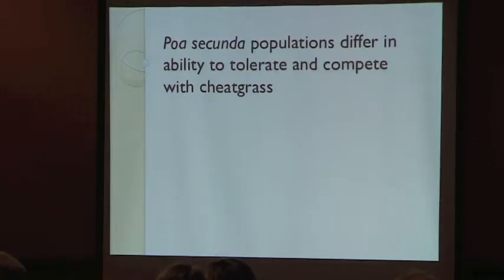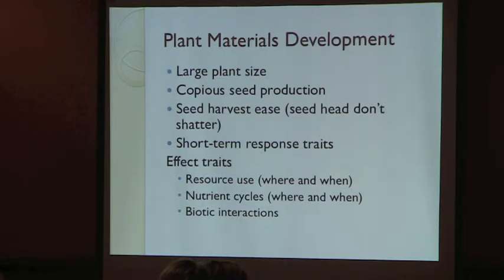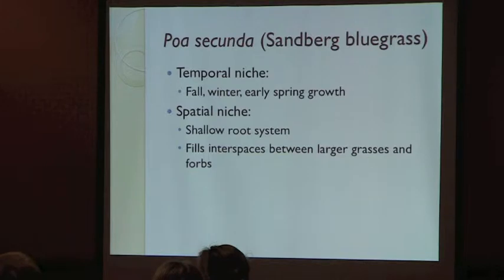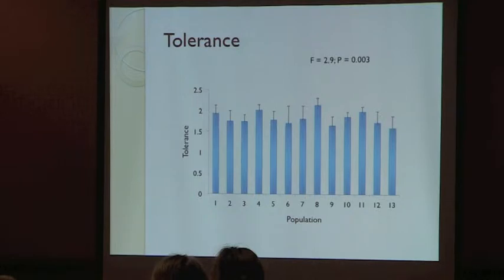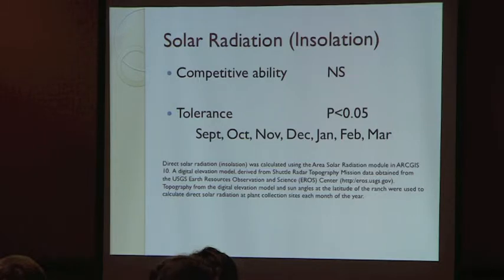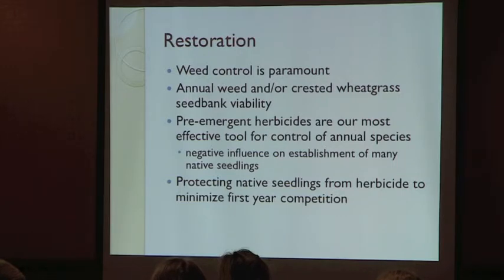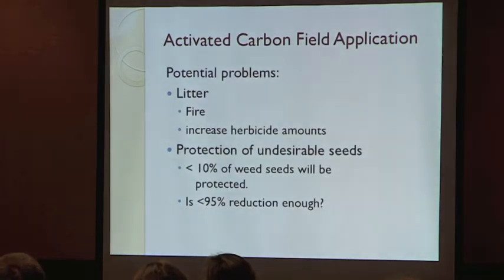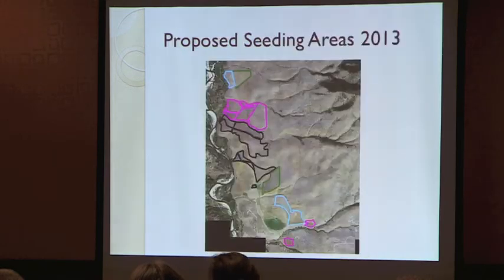MPG Ranch: Dan Mummey Poa Secunda Ability to Tolerate and Compete with Cheatgrass